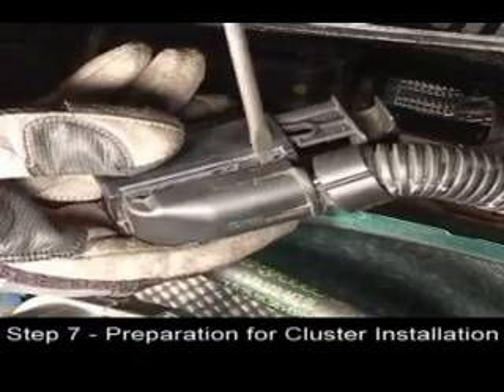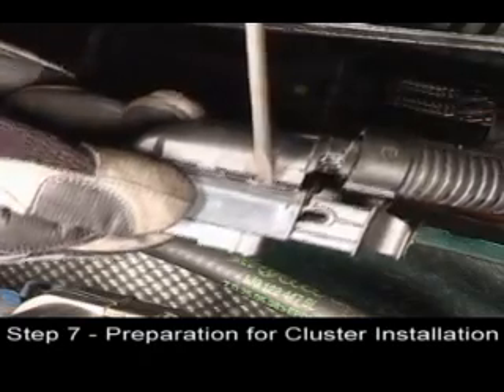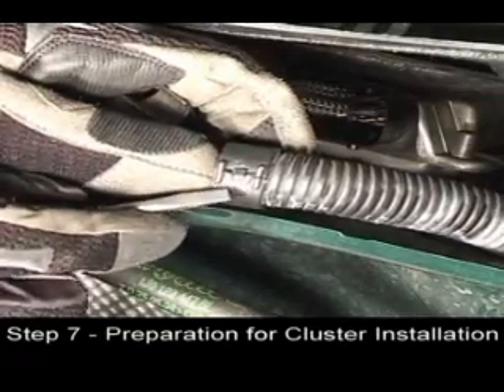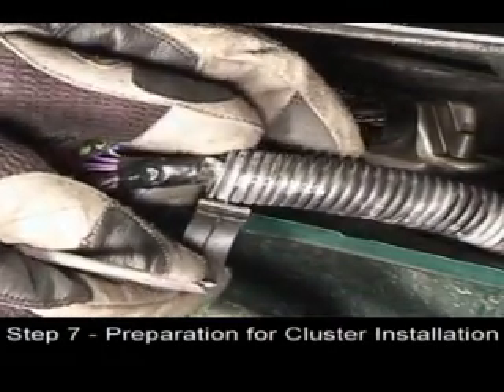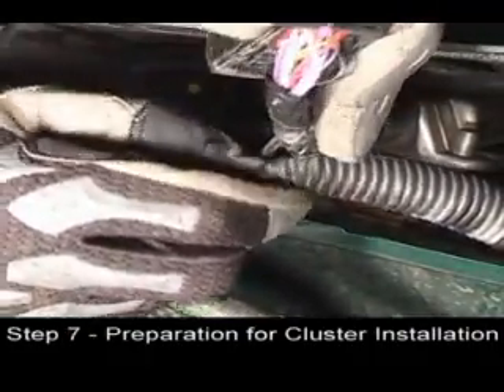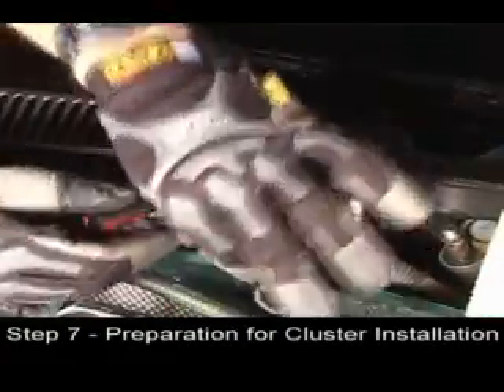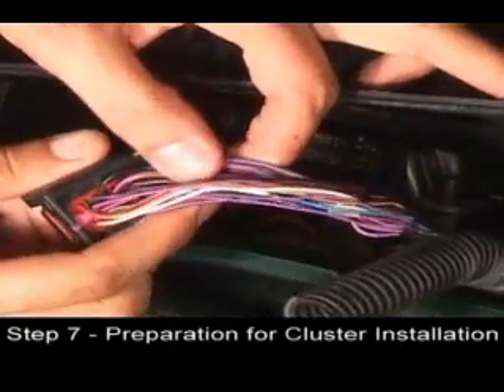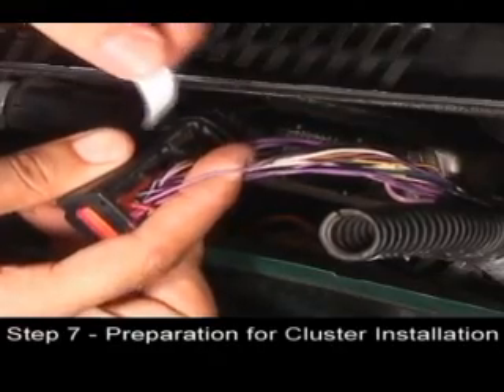LED Project #2 - Step 07 (Part 3 of 6) - Cluster Prep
Step 7 of the LED Project #2 Install - Cluster Prep